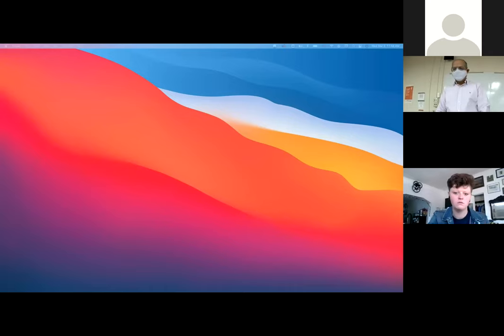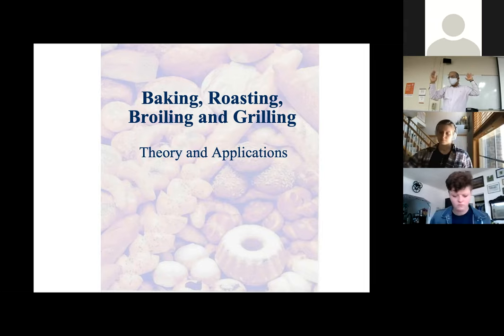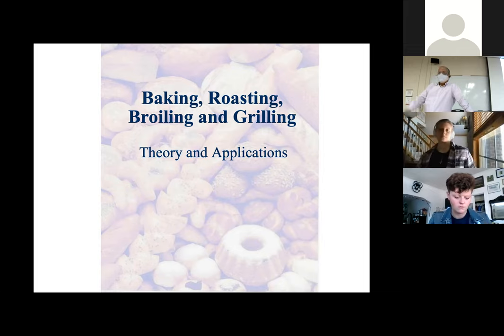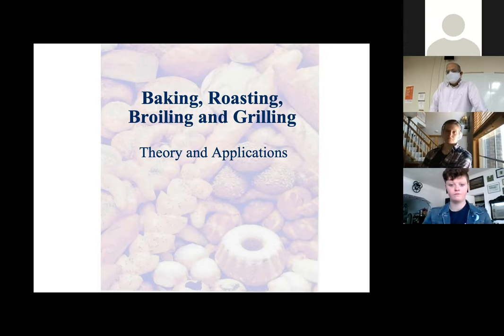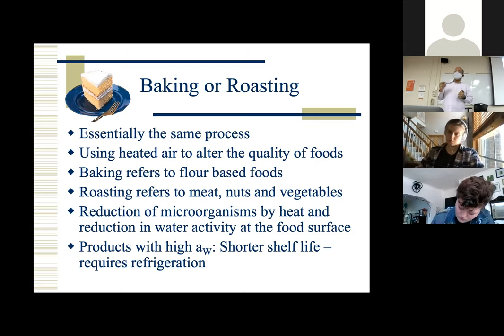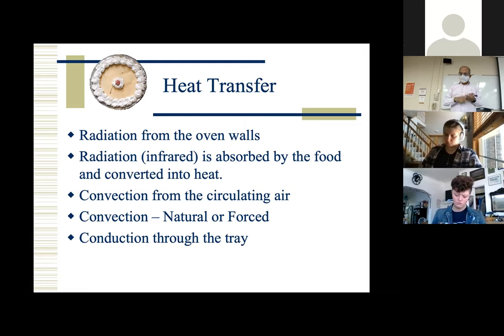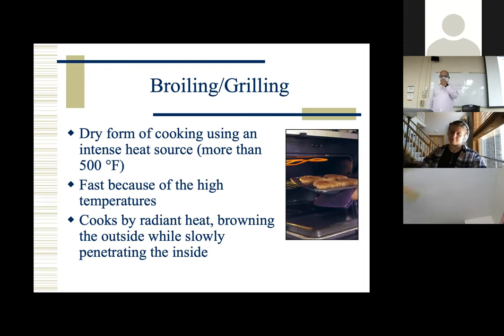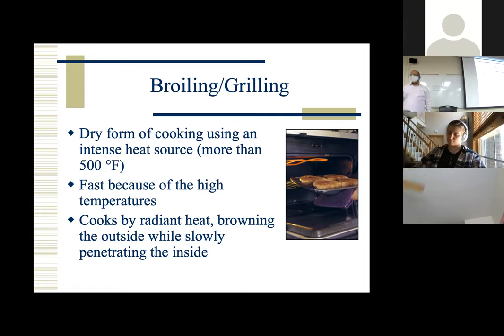Food Processing 3/3/2021